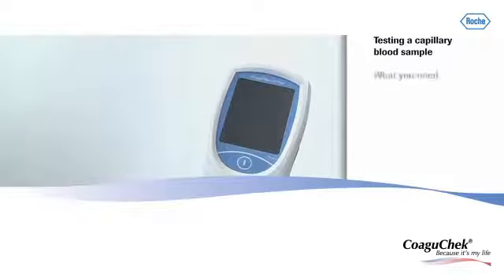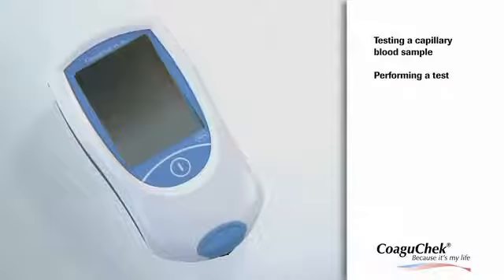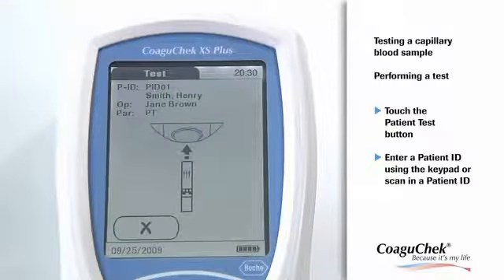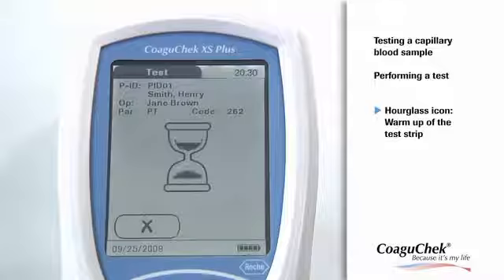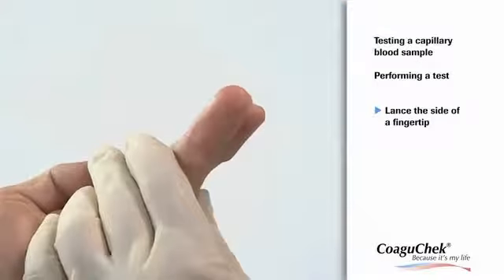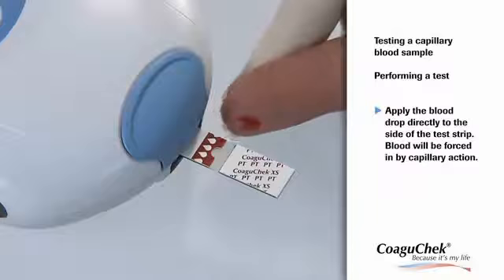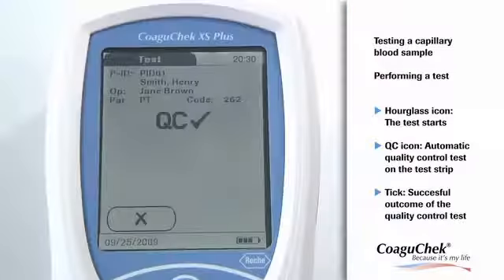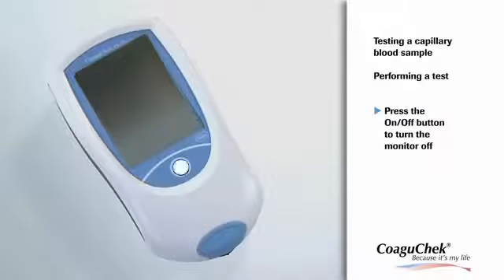CoaguChek XS Plus Handling 03 Testing a Patient